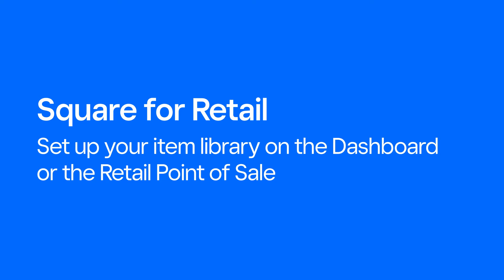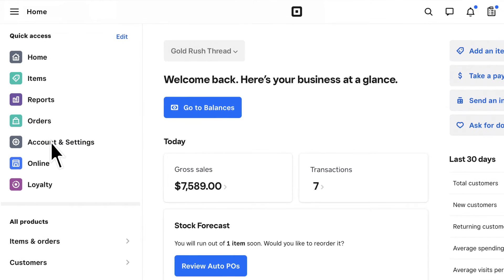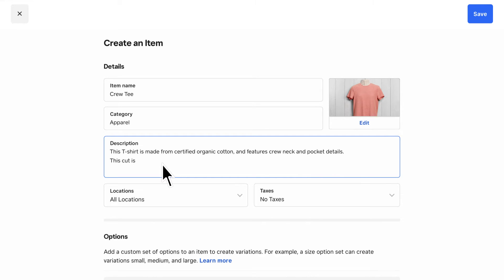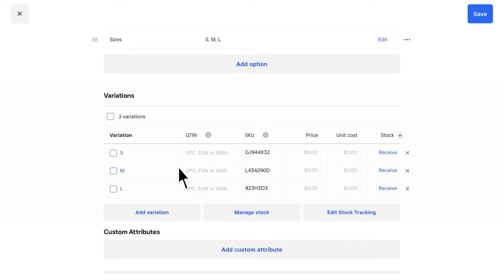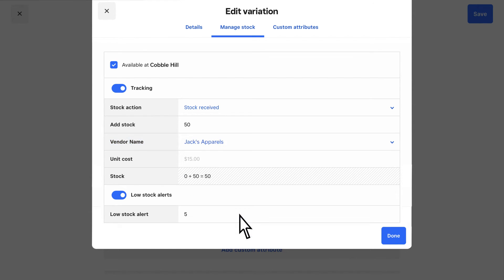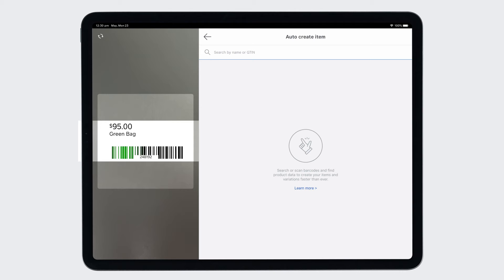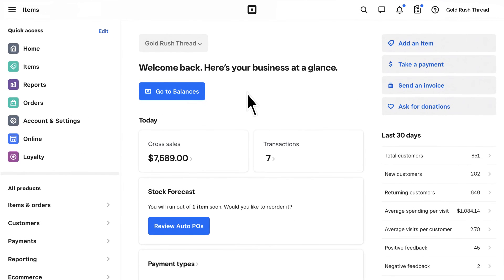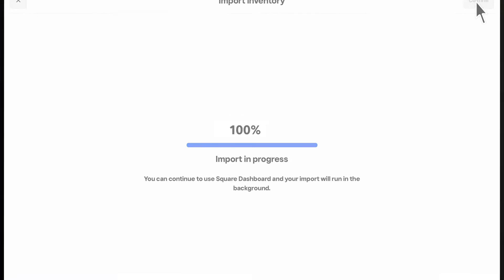How To Set Up Your Square for Retail Item Library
You can create items on the Square for Retail POS to check out customers faster, know what's selling best, and track inventory. Watch this tutorial to learn how to set up your item library in the Retail POS and on the online Square Dashboard: manually creating items, auto-creating items, and item library import.

00:00 Intro
00:14 Ways to build your item library
01:05 Manually create an item
03:40 Auto-create an item
04:52 Item library import